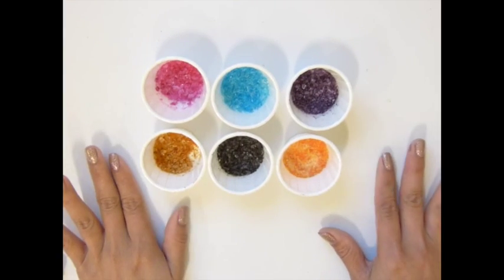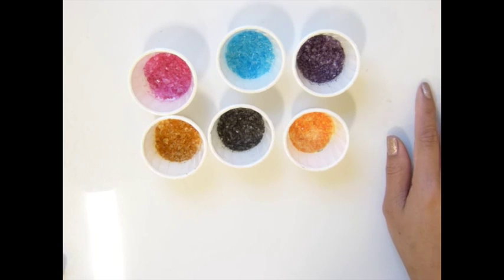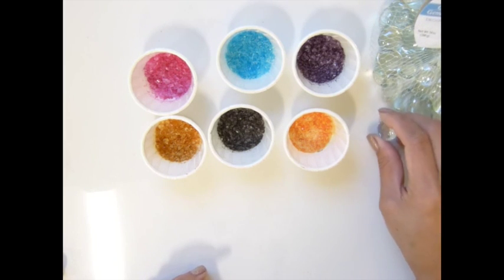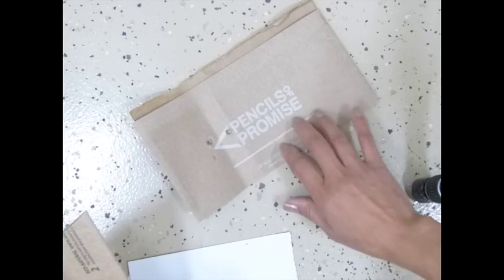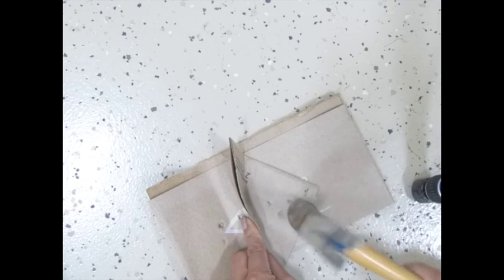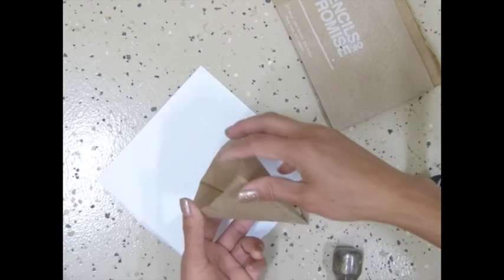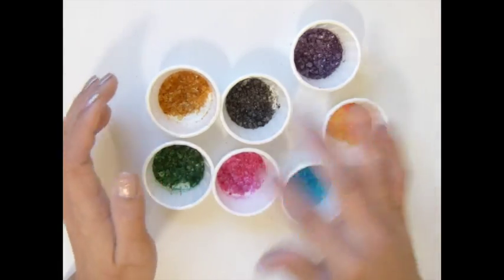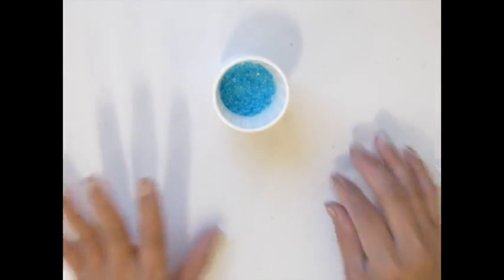DIY:How To:Make your own glass glitter and cheap!!!!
Hi,Everyone! In this video I will show you how to make your own glass glitter and cheap!!!

This is growth human crafting if you under age you need your controlling parents to advise you.

Supplies needed
1.Glass gems from Dollar tree
2.Your hubby hammer
3.Scrap paper
4.Re inkers any color

❤ Others channel ❤